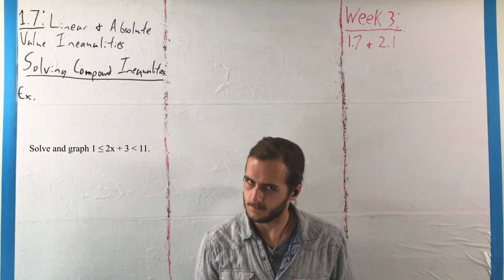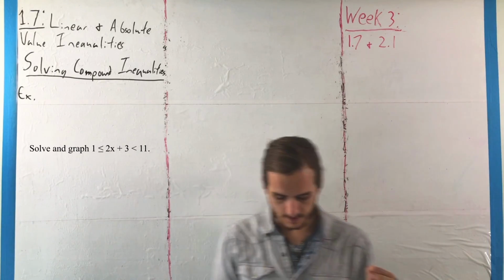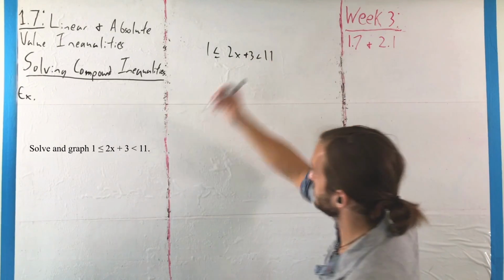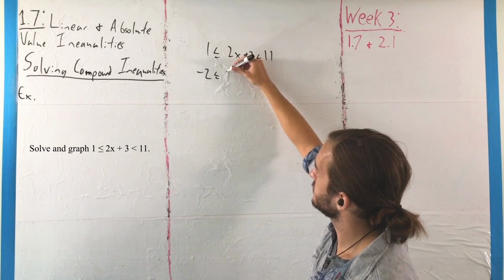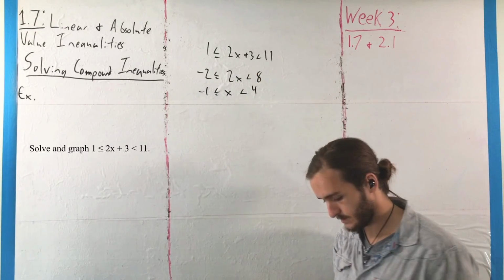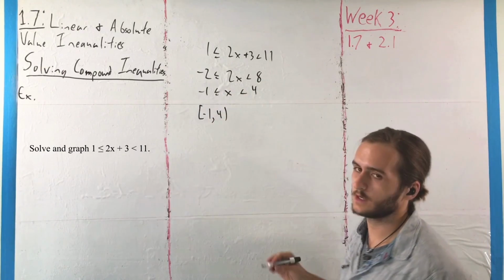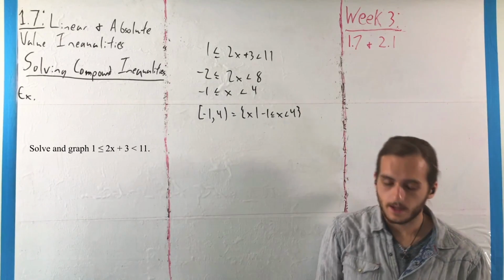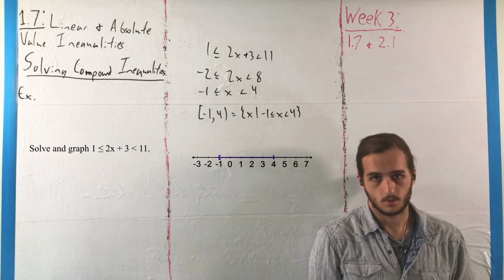1.7: Solving Compound Inequalities